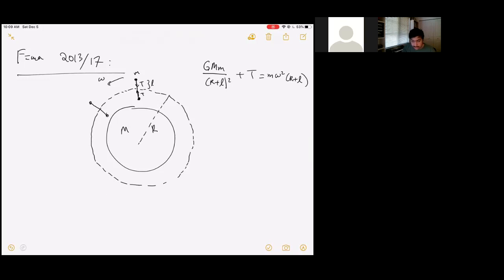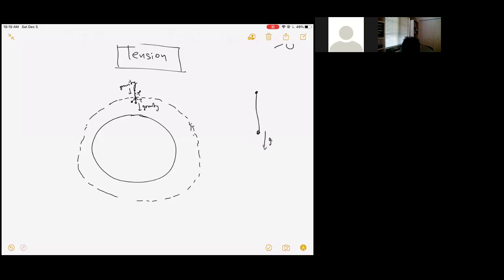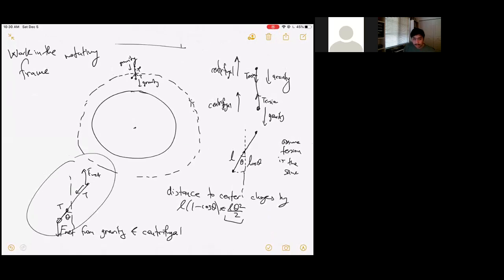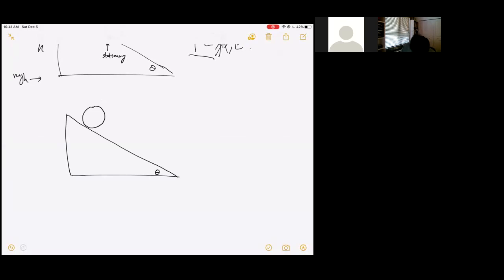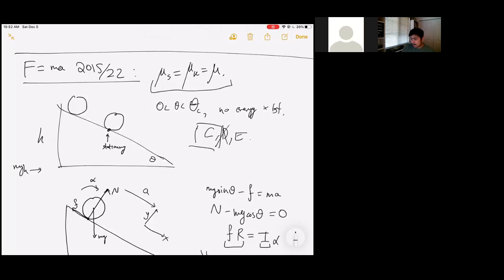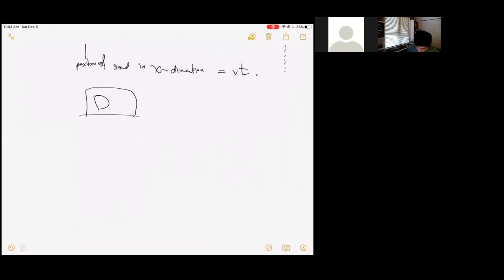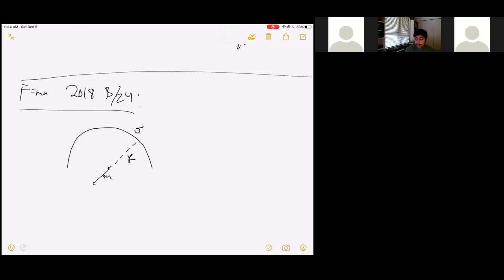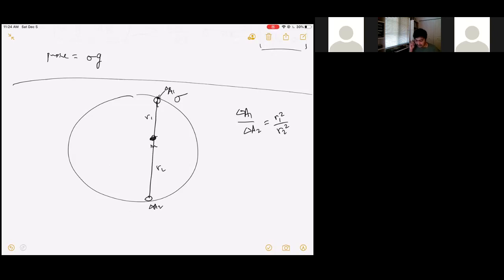Harvard Physics Circle December 5th 2020 - Nonstandard Problems